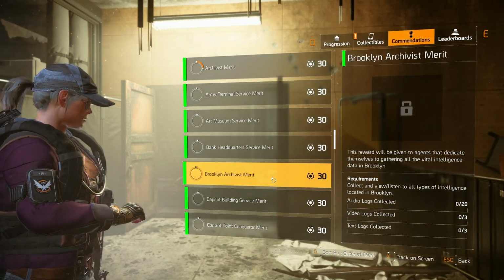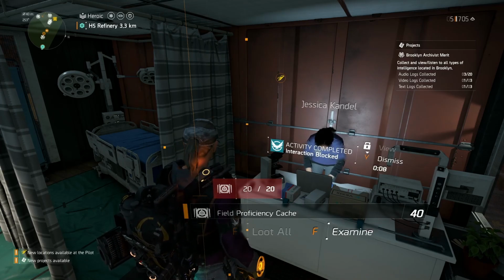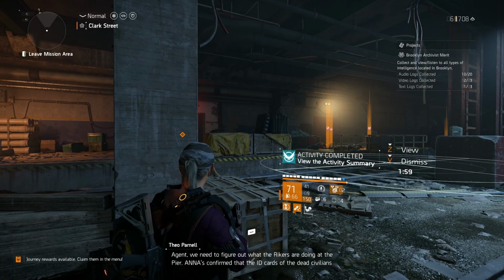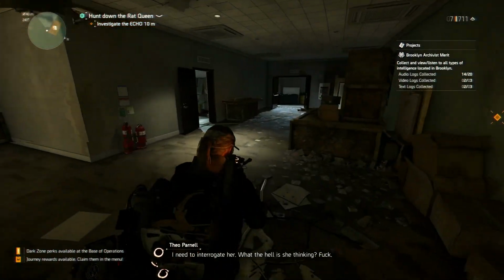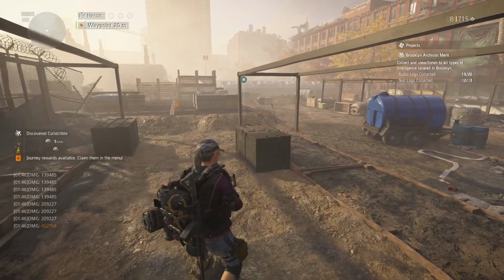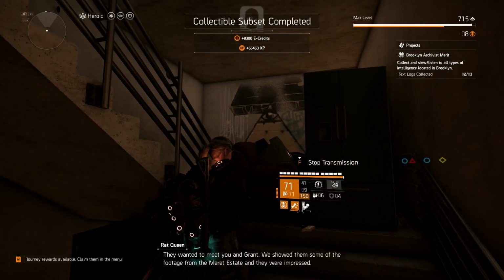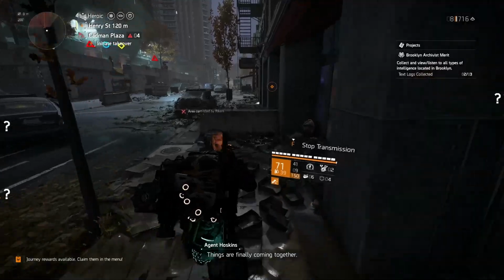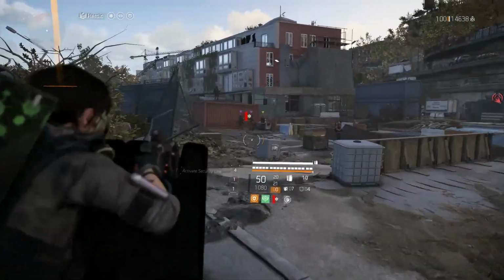GUIDE! ALL BROOKLYN COLLECTIBLES!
Text Logs
0:00:49 Fire Doors
0:17:24 Born
0:43:45 Faye

Audio Logs
0:02:07 Sacrifice
0:03:40 Director
0:04:59 Fishy
0:06:39 Resources
0:07:44 Sarah
0:08:21 Present
0:09:13 Exports
0:10:03 Success
0:11:04 Marauder
0:11:32 Maral
0:13:05 Tech
0:13:52 Power Stations
0:15:23 Art
0:16:59 New Voice
0:18:50 Reunited
0:20:36 MG Update
0:21:13 RQ Update
0:22:39 Meret
0:24:02 Collab
0:25:58 Clinic
0:26:35 Attack
0:27:31 SFX
0:28:23 Guard Rails
0:30:27 Grant
0:31:20 Negotiations
0:32:46 Police
0:33:26 Baby
0:34:51 Free
0:35:48 Building Bridges
0:37:20 Ready
0:38:22 Hostages
0:39:40 Territory
0:40:26 Weapons
0:41:16 Cleaners
0:42:08 Expectations

Video Logs
0:04:42 Deepfake
0:12:43 Friends
0:21:52 Tech

- Alternative lookup Matches in game sections.

BROOKLYN: BRIDGE
Resources 0:06:39
Maral 0:11:32
Fishy 0:04:59
Reunited 0:18:50
Marauder 0:11:04
Sarah 0:07:44

BROOKLYN: FRIENDLY
Cleaners 0:41:16
Sacrifice 0:02:07
Power Stations 0:13:52
Expectations 0:42:08

BROOKLYN: HISTORY
Baby 0:33:26
Building Bridges 0:35:48
Art 0:15:23
Free 0:34:51
Hostages 0:38:22
Police 0:32:46
Territory 0:39:40
Weapons 0:40:26
Ready 0:37:20

BROOKLYN: HOSTILES
Grant 0:30:27
Director 0:03:40
SFX 0:27:31
Guard Rails 0:28:23
Clinic 0:25:58
Meret 0:22:39
Attack 0:26:35
Collab 0:24:02
Exports 0:09:13
Success 0:10:03
Present 0:08:21
Negotiations 0:31:20
Tech 0:13:05
New Voice 0:16:59
MG Update 0:20:36
RQ Update 0:21:13